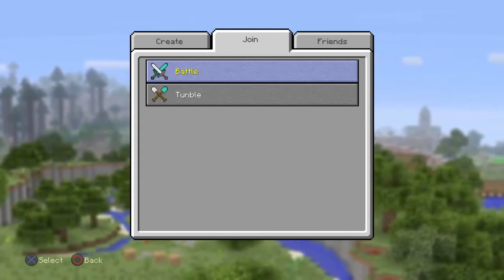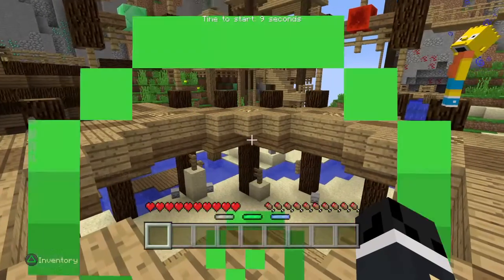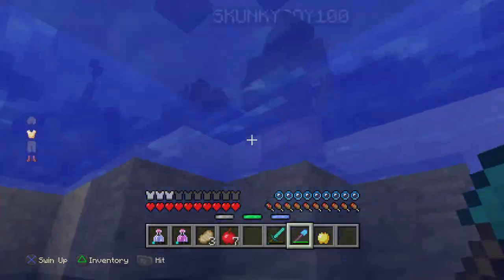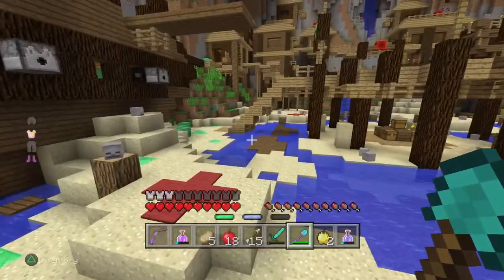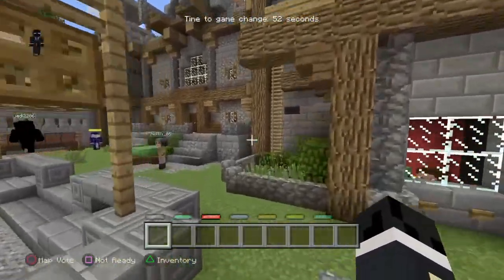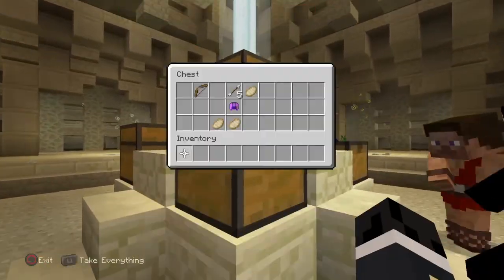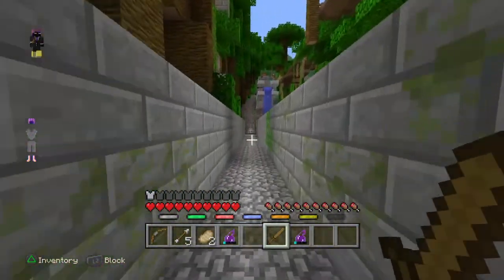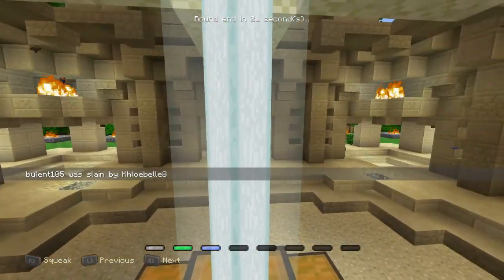Minecraft: Battle Mode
In this video, I play on battle mode on Minecraft on the PS4. I test my luck out and see if I can win a few games! Want to see more videos like this? If you do, let me know by liking the video or leaving me a comment!